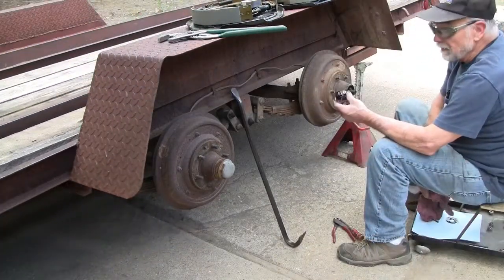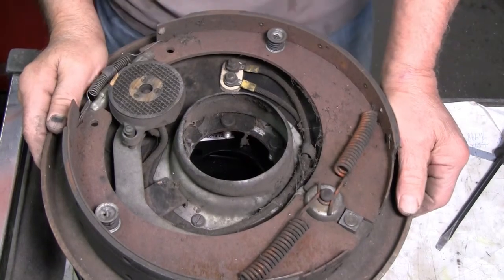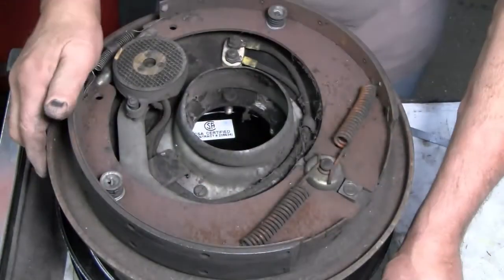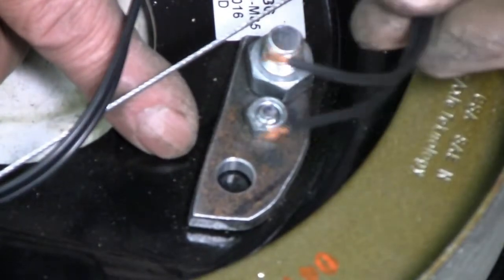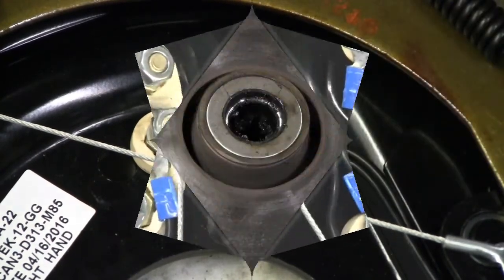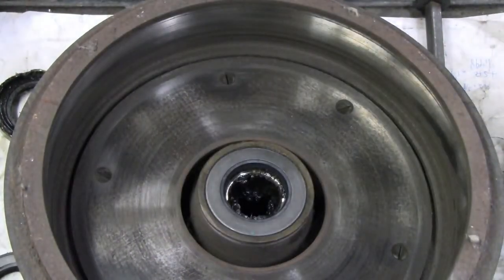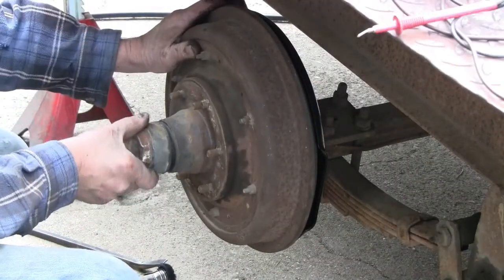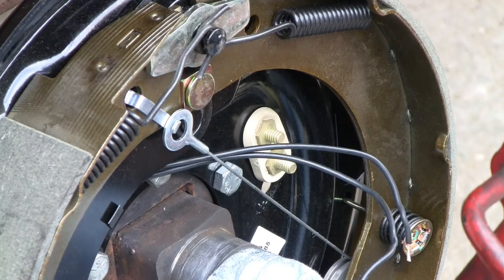How to replace your Trailer Brakes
Need new electric brakes on your old trailer? I'll show you how I did the job.